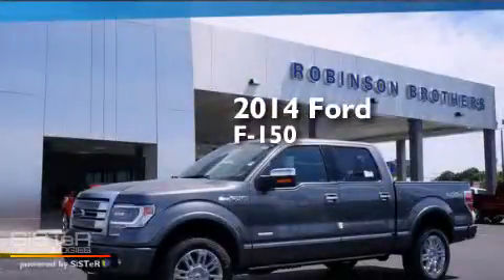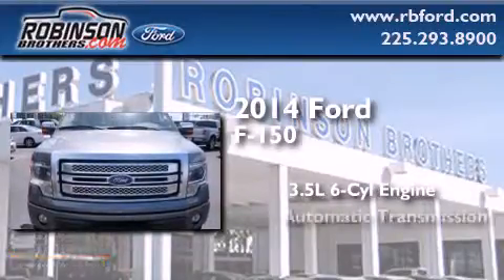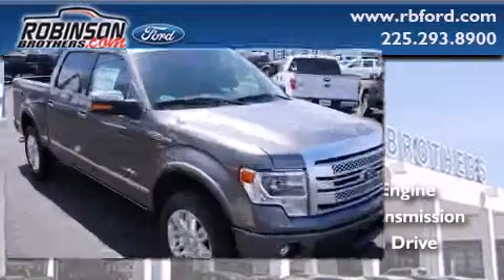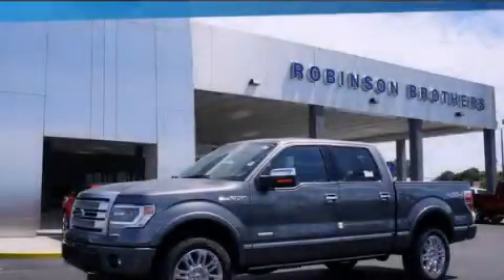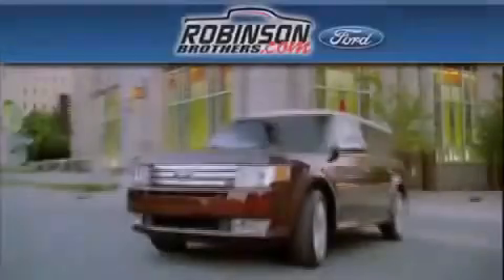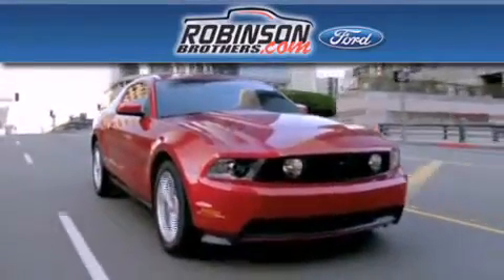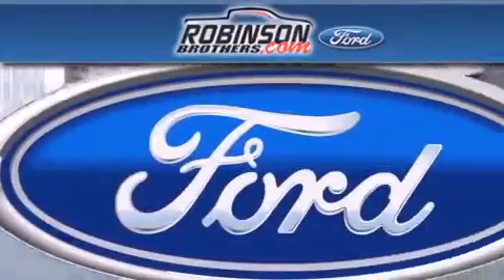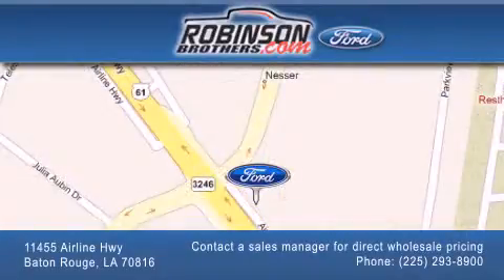2014 Ford F-150 Baton Rouge LA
Have questions ? We've been honored to serve the Baton Rouge LA area , we promise that your experience at our dealership will exceed your expectations ! Year : 2014 Make : Ford Model : F-150 Engine : 3.5L V6 Trans . : Automatic Exterior : Sterling Gray Metallic Miles : 1 Interior : Black Leather Stock : 329F14 Robinson Brothers Ford Please contact a sales manager for direct wholesale pricing! 11455 Airline Hwy Baton Rouge , LA 70816